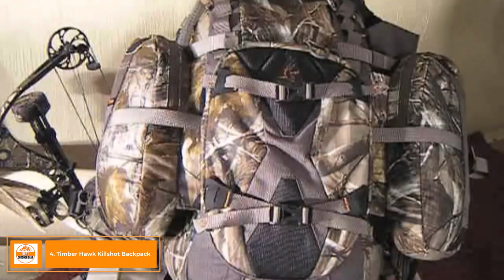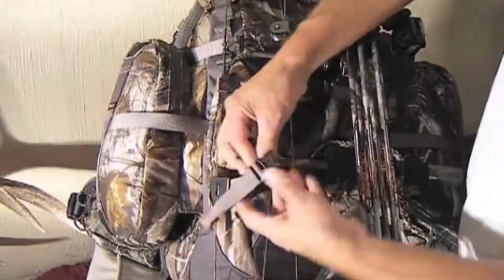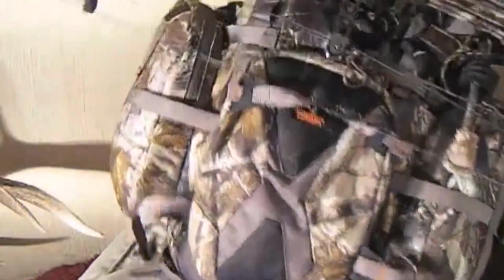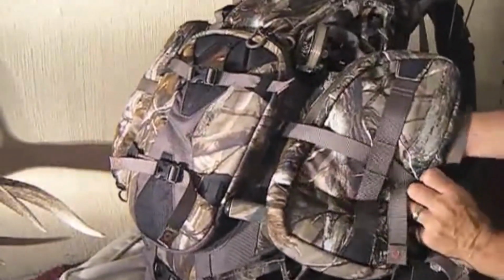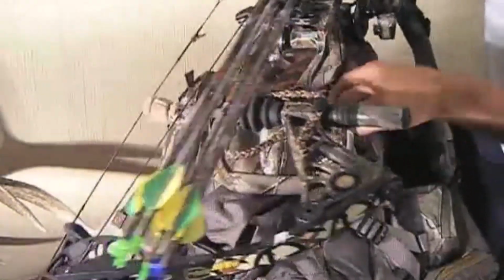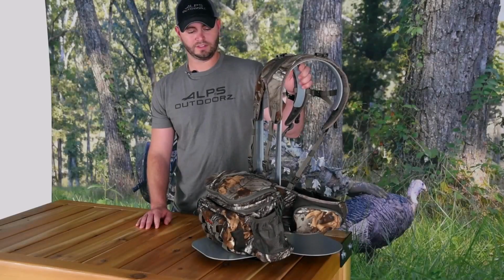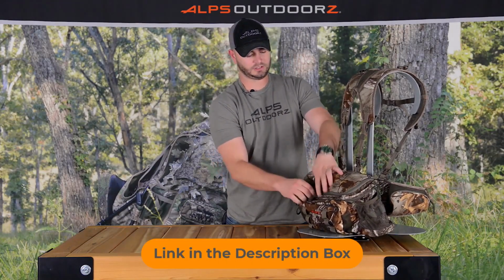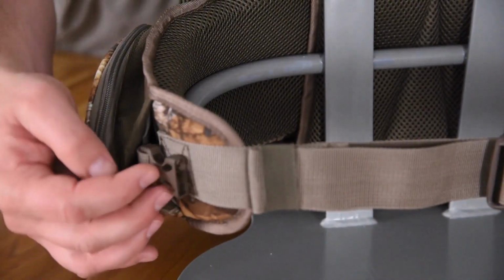Top 4 Best Bow Hunting Backpacks in 2024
These are the Best Bow Hunting Backpacks in 2024 based on Price, Durability, Performance, and more.

🟩 4. Timber Hawk Killshot Backpack

🟩 3. ALPS OutdoorZ Big Bear Hunting Pack

🟩 2. Tenzing TZ 3000 Back Country Hunting

🟩 1. TIDEWE Hunting Backpack